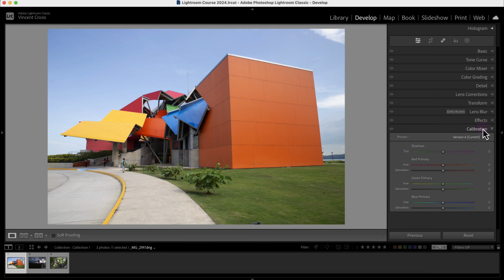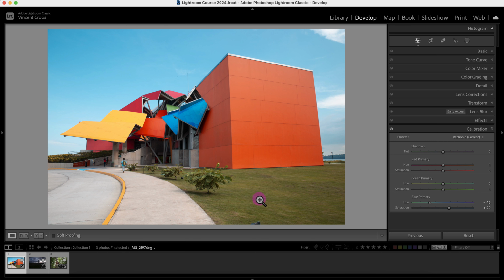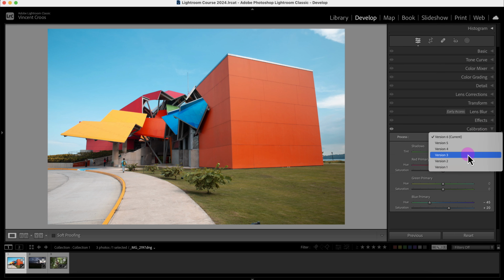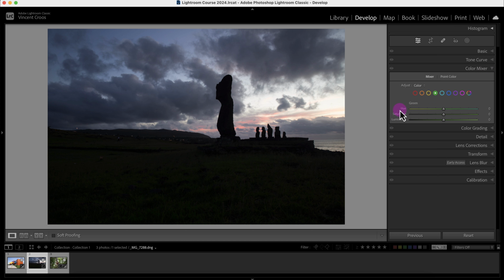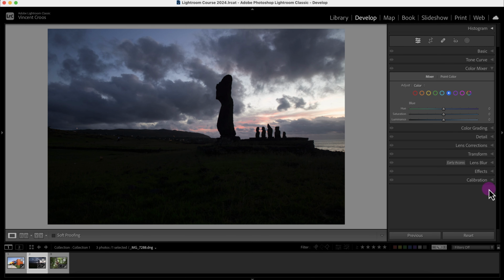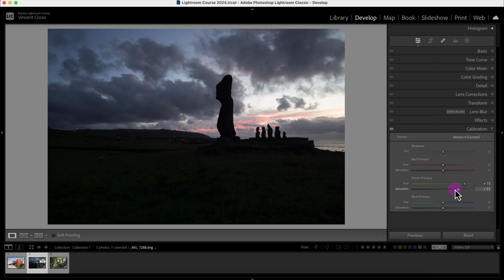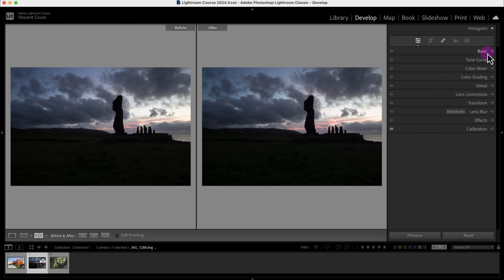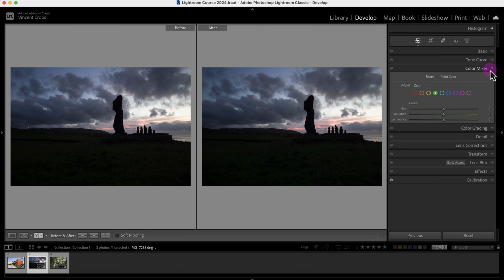How to Use Calibration vs HSL Color Mixer & Color Grading | Lightroom Classic Tutorial 39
Learn how to use the Calibration Tool in Lightroom Classic. The Calibration Panel is used for color correction and works differently than the Color Mixer HSL and Color Grading Tools.

⌚ TIMESTAMP
0:00 - Basics
1:05 - Version Numbers
1:46 - Color Mixer HSL vs Color Grading vs Calibration
4:03 - Color Management